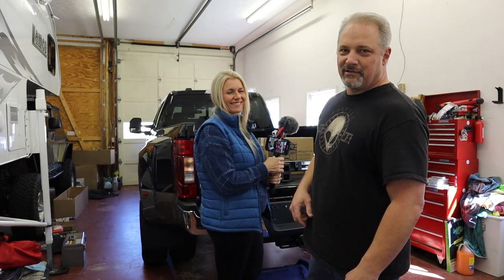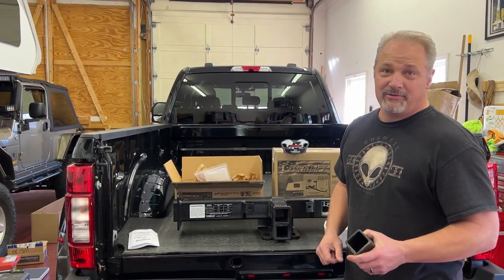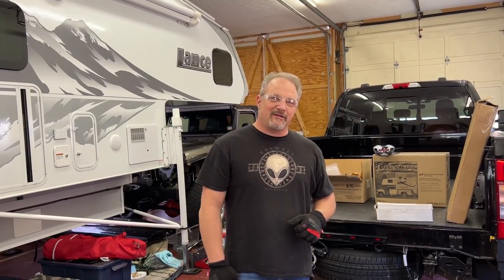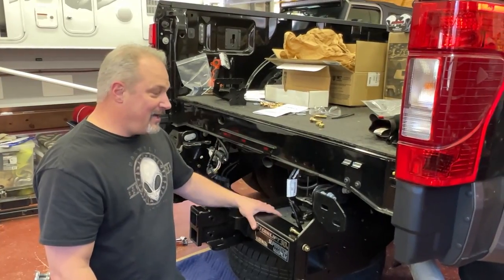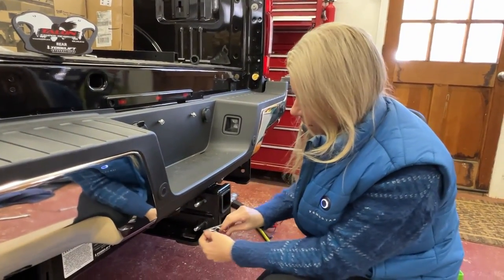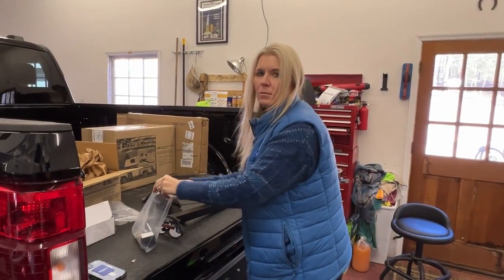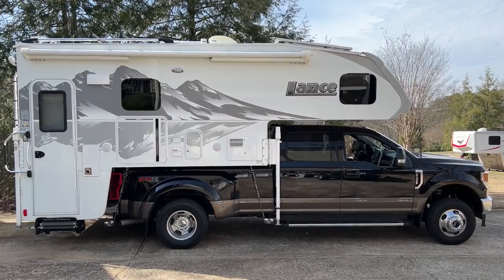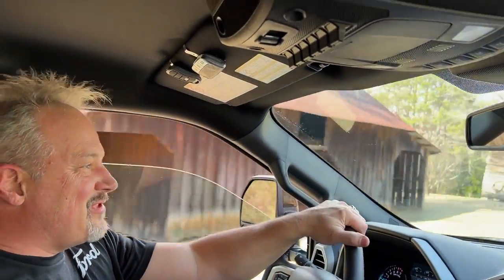Truck Camper Ready / Torklift SuperHitch and Talon Frame Mounts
We're really excited to load up our Lance 1172 on our new Ford F350 and go camping but first we have work to do.  In this video we install a Torklift Superhitch and Torklift Talon frame mounts to hold the camper down.  After we get them installed we go for a test drive.  A big thank you to Torklift for providing the products for us to evaluate.

As always, we hope you find the video useful and informative!

►►►►►►PRODUCTS INSTALLED IN THIS VIDEO◄◄◄◄◄◄

Below are the Torklift products we used.  They are vehicle specific so be sure to be sure to look up the frame mounts and SuperHitch for your vehicle.

►Less expensive Steel Option
Torklift Custom Frame-Mounted Camper Tie-Downs – 2022 Ford F-350 Super Duty – Set of Front and Rear

►Torklift SuuperHitch Magnum Trailer Hitch Receiver – 2022 Ford F-350 Super Duty

►2020 Lance 1172 - We purchased from Southland RV in Atlanta, GA - August 2022 before our 3 week trip out west.
►2014 Bigfoot 10.4 Truck Camper - We got our 2014 Bigfoot 10.4 in August 2021 from RVOne near Charlotte, NC.  Todd was headed to buy a brand new Bigfoot 10.4 just before we got the Lance 975 but when he got to Southland RV, it was sold.  That's when we decided to go to the Lance 975.  We knew at some point in the future we'd have a Bigfoot again.
2008 Bigfoot 21RB - Sold 12/2019, we went across country to purchase from a dealer in Pueblo Colorado.